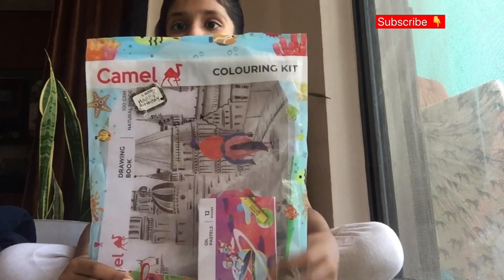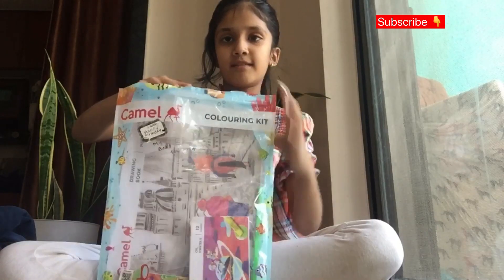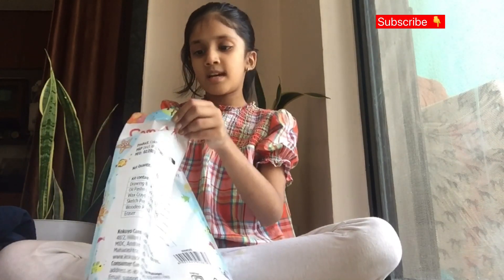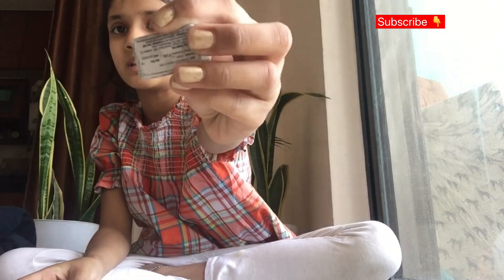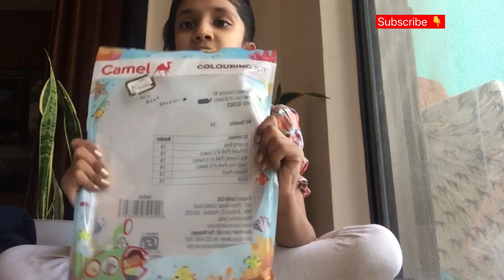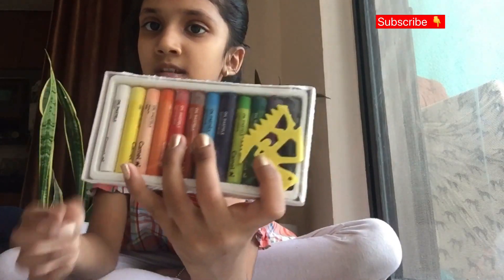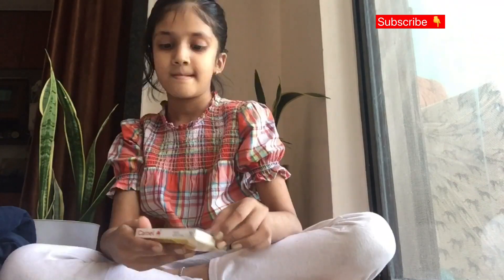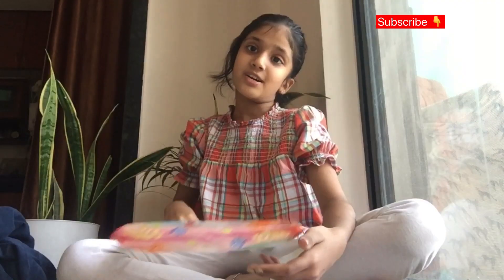camel coloringkit coloring review pecilsketch drawingbook